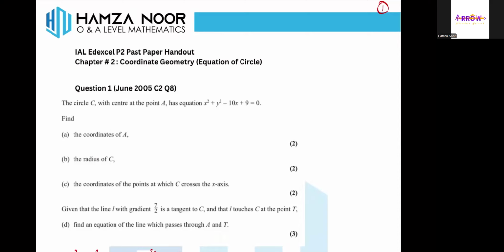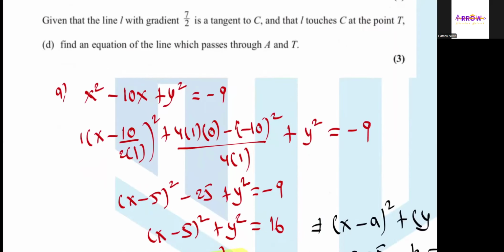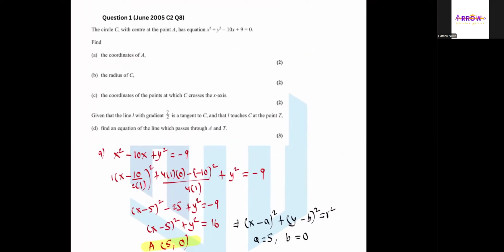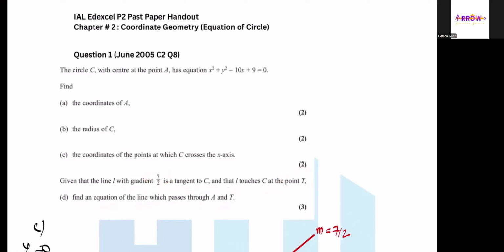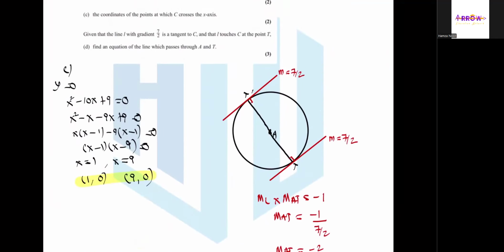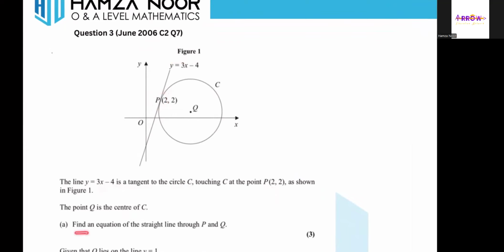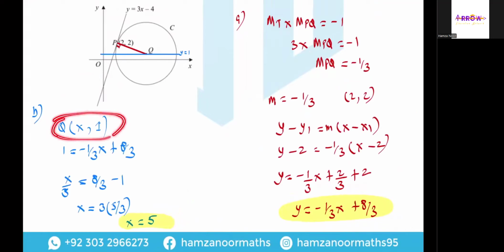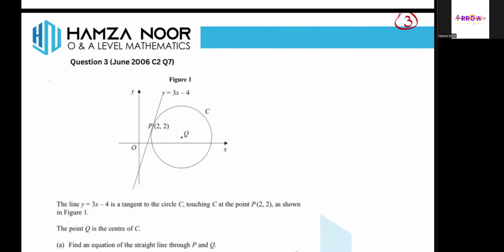IAL Edexcel Maths P2 | Equation of Circle | Past Paper Practice Video # 1 | Hamza Noor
Time Stamps
00:00 - GCE C2 June 2005 Q8
08:54 - GCE C2 June 2006 Q7

Hamza Noor